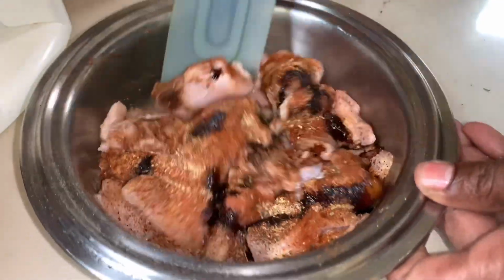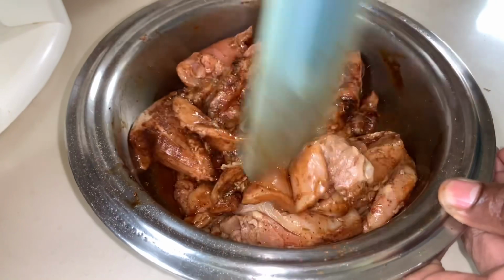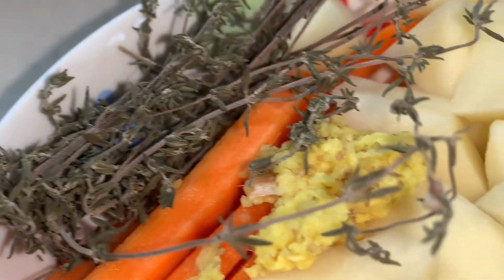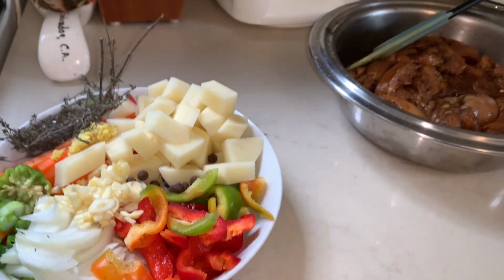Best Tasting Stewed Chicken/ Jamaican Style (yaad style)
This recipe is quick , easy and very tasty!!